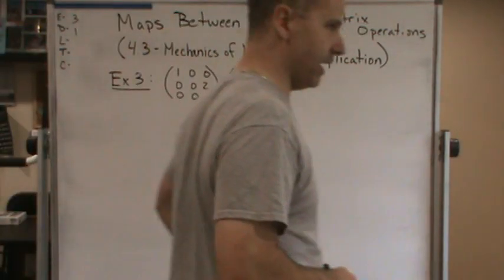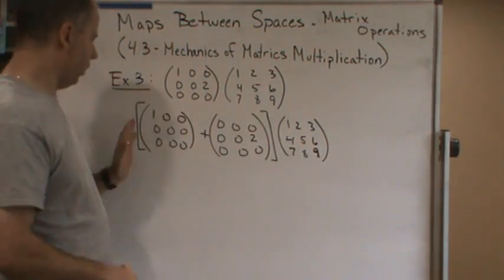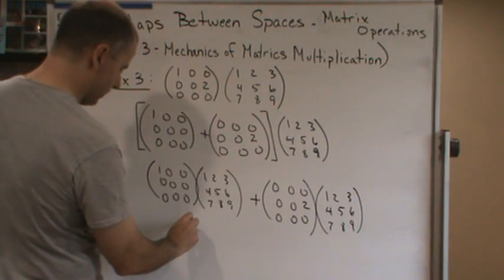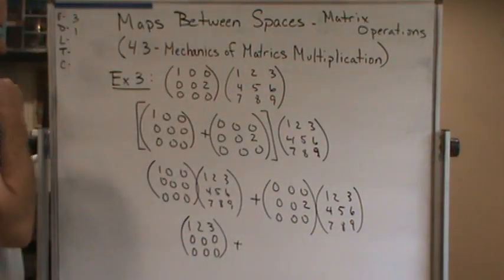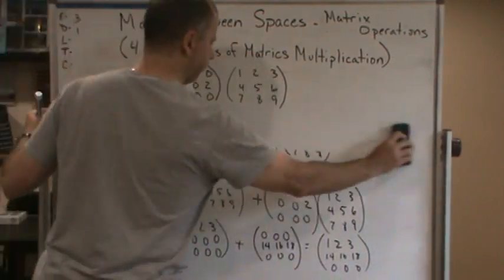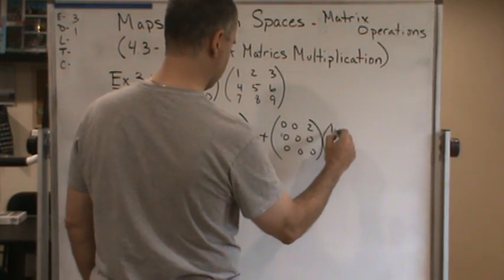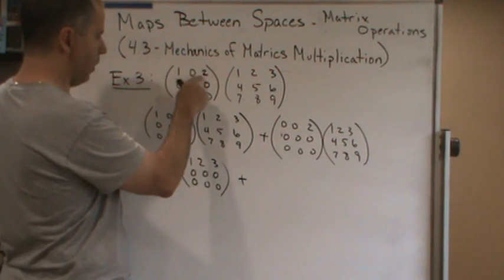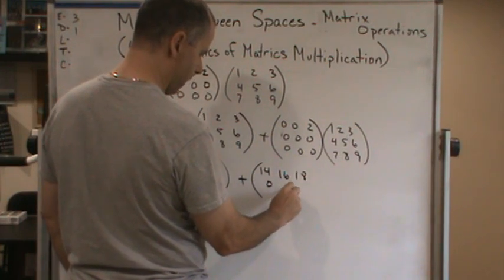Linear Algebra Maps Between Spaces Matrix Operations Mechanics of Matrix Multiplication Ex3